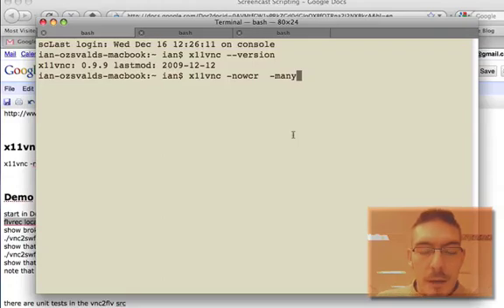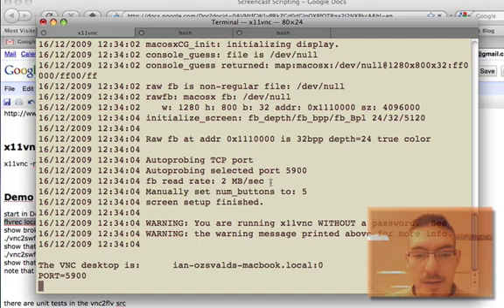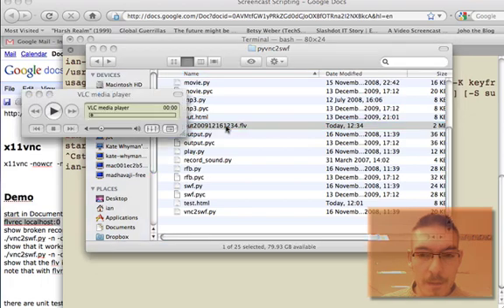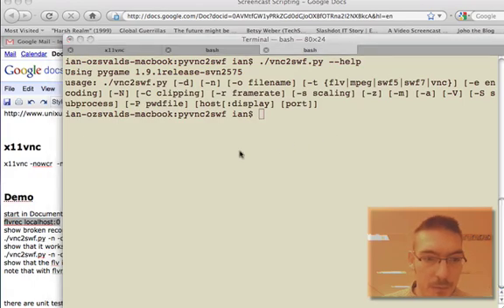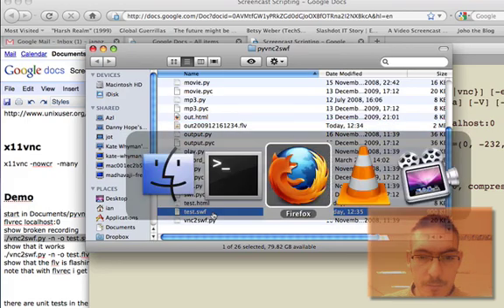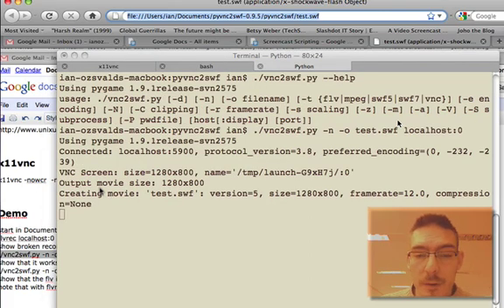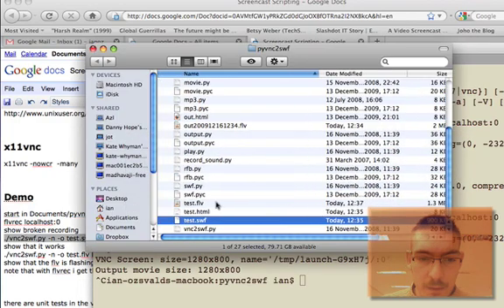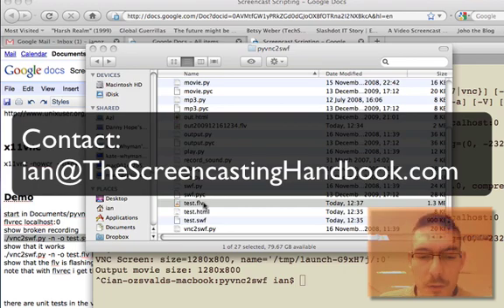Problem with flvrec.py (vn2flv) and vnc2swf.py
Can you help me solve the flashing screen problems for flvrec and vnc2swf when encoding to flv?  Shown on a MacBook but the same problem occurs with Ubuntu 9.10.
SWF encoding is fine but FLV encoding causes a flashing output.